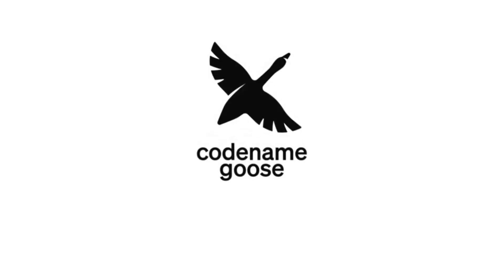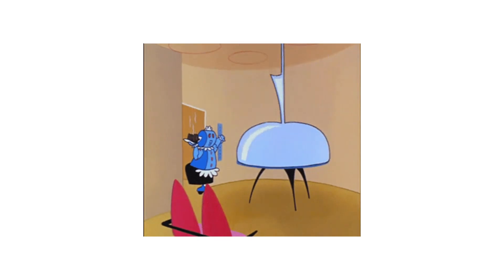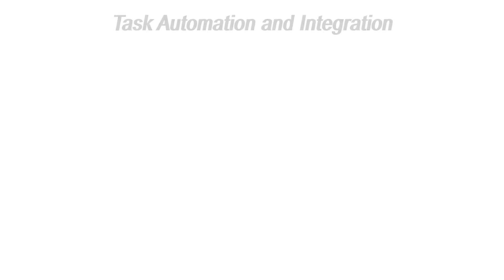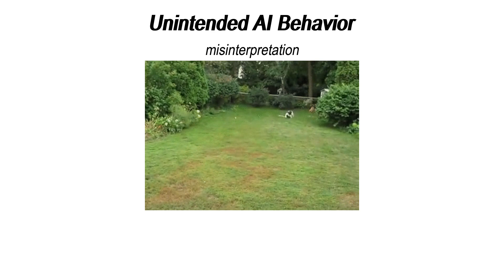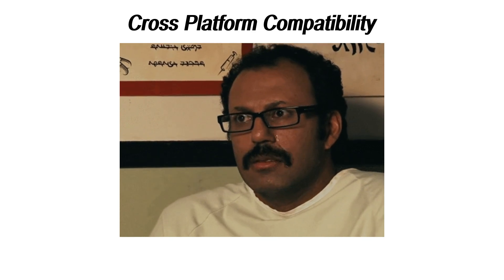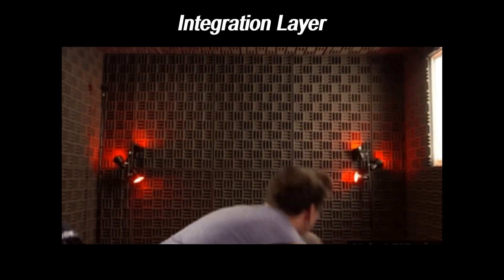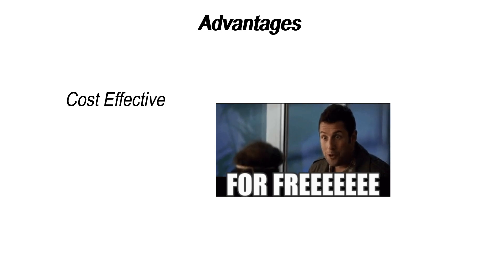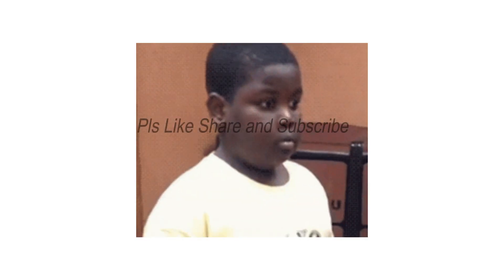This Open-Source AI Agents Automates Everything, Here’s What You Need to Know | Codename Goose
This open-source AI agent claims to automate tasks, integrate seamlessly into your workflow, and boost productivity. But does it actually deliver, or is it just another overhyped tool? Is it worth your time? Watch till the end to see if this AI can really replace your boring tasks!

00:01 Intro
00:33 What is AI framework: Codename Goose
00:56 Key Features
02:53 How it Actually Works
04:10 Advantages